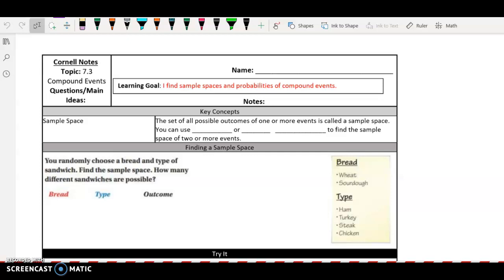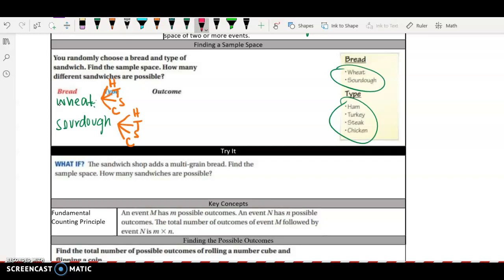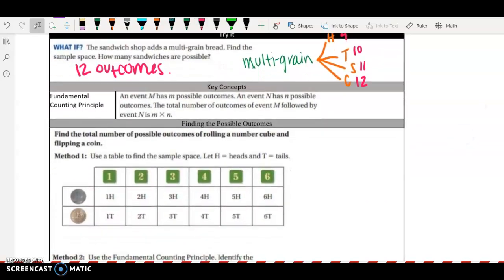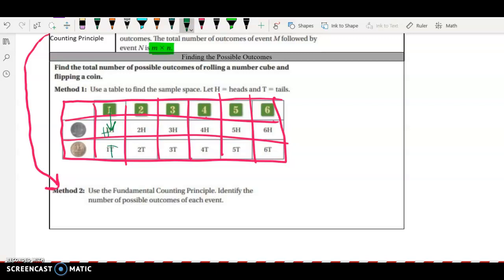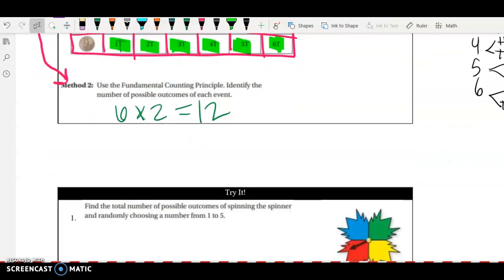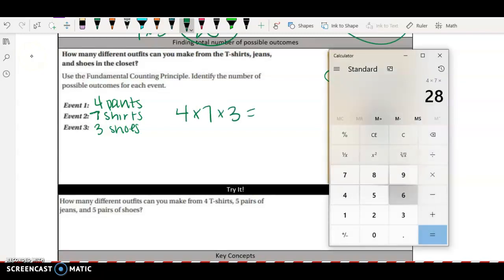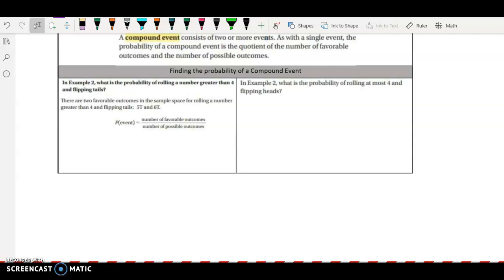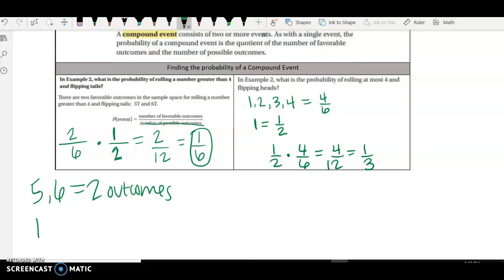7.3 Compound Events Notes